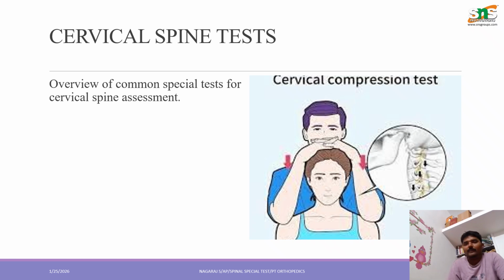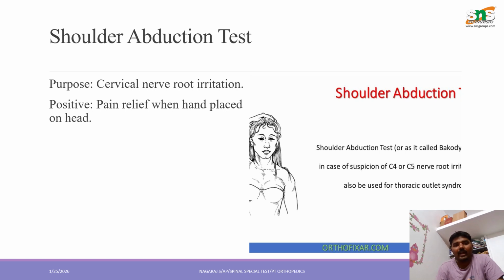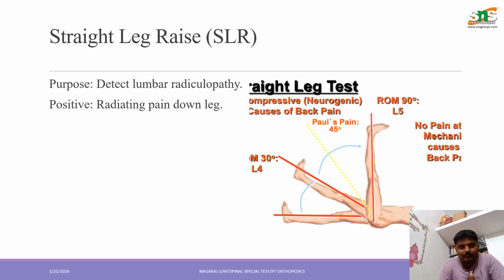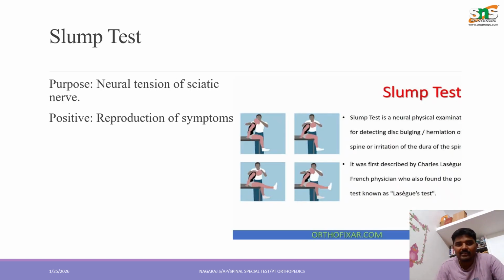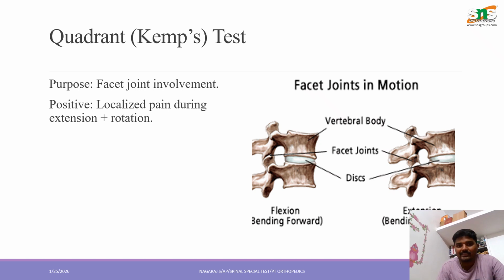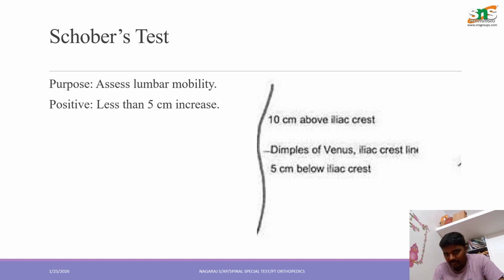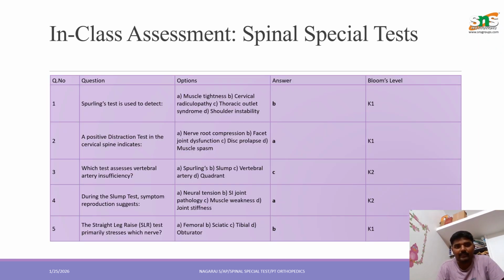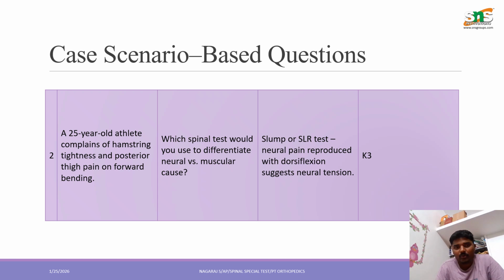PT ORTHOPEDICS/SPECIAL TEST/SNSCOPT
THIS VIDEO USEFUL FOR THIRD YEAR AND FINAL YEAR  PHYSIOTHERAPY STUDENTS SO USEFUL THIS VIDEO LIKE AND SYBSCRIBE